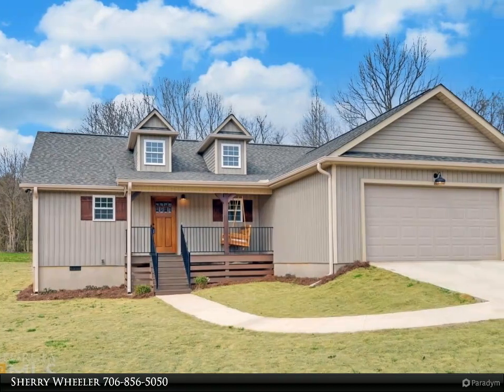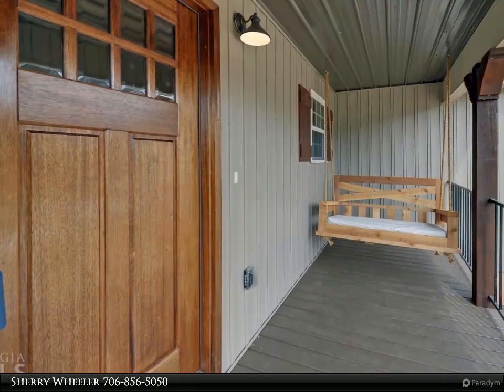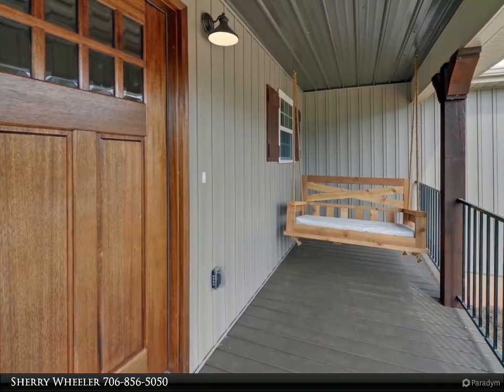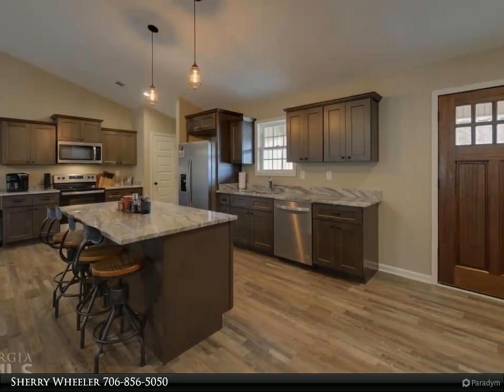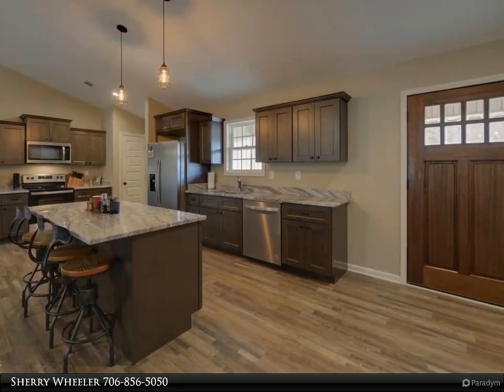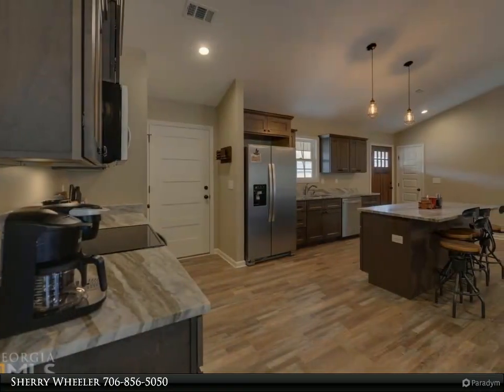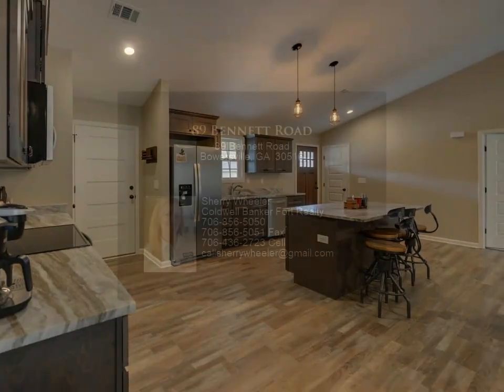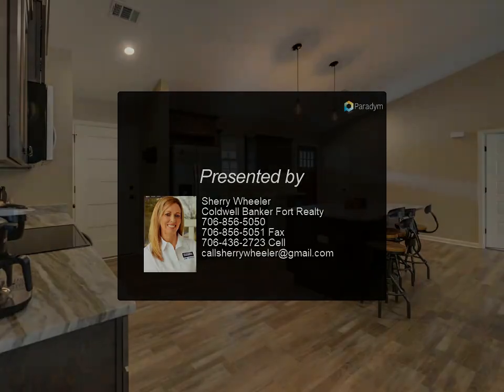89 Bennett Road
89 Bennett Road
Bowersville, GA 30516

Beautiful & immaculate 3 bedroom, 2 bath, 1500 SF, custom built home with a spacious and open floor plan in Bowersville city limits on over an acre. Quality built, this Craftsman style beauty features a vaulted great room with LVP flooring, fireplace with gas logs (needs to be hooked up), and a built-in Bluetooth sound system. The kitchen has an island, plenty of counter space & storage, granite countertops, a pantry, and stainless steel appliances including a built-in microwave & refrigerator. The master suite features a full bath with a large walk-in tile shower, dual vanities, and a walk-in closet. Enjoy the covered front porch with room for a swing or the oversized screened-in porch overlooking the private back yard. Attached garage, sodded yard, city water and trash pickup, and too many extras to mention. Call the listing agent for additional details!

2 full bath

Sherry Wheeler
Coldwell Banker Fort Realty